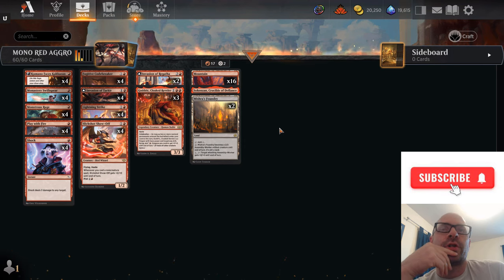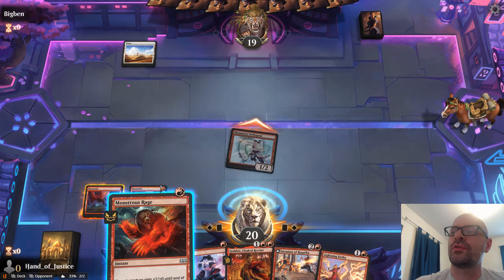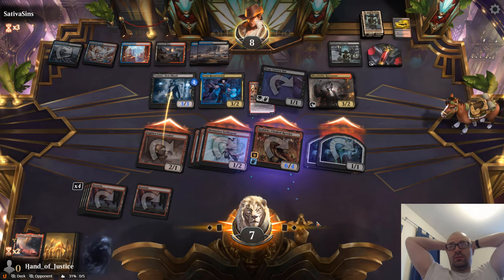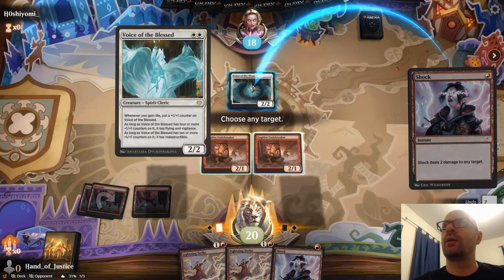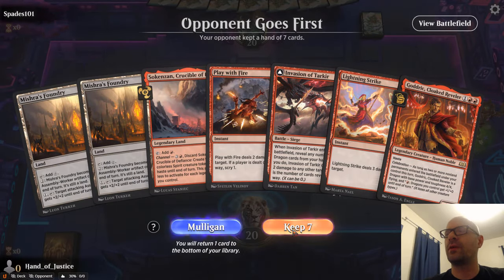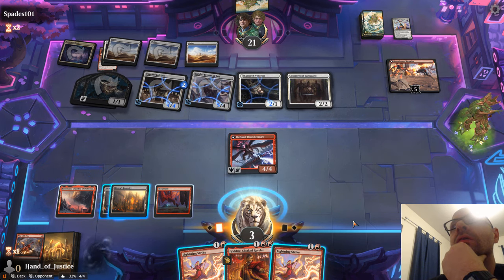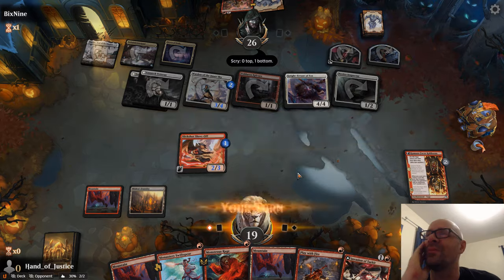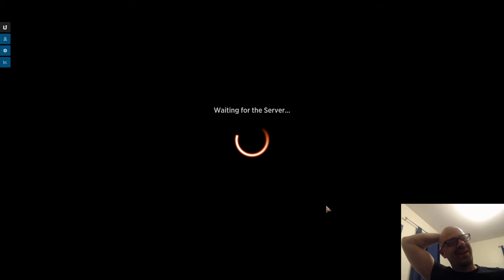MONO RED AGGRO / RED DECK WINS🔥BO1 STANDARD EVENT🔥[MTG ARENA] OTJ OUTLAWS OF THUNDER JUNCTION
Timestamps:
00:00:00   Intro & Deck Updates
00:04:55   Game 1 VS Mono White Humans
00:08:40   Game 2 VS Ramp?
00:10:45   Game 3 VS Grixis Midrange
00:21:24   Game 4 VS Boros Convoke
00:26:00   Game 5 VS Mono White Aggro
00:28:43   Game 6 VS Temur Worldsoul's Rage
00:35:38   Game 7 VS Mono White Humans
00:43:17   Game 8 VS Domain
00:52:05   Game 9 VS Boros Convoke
01:00:52   Deck Stats & Outro